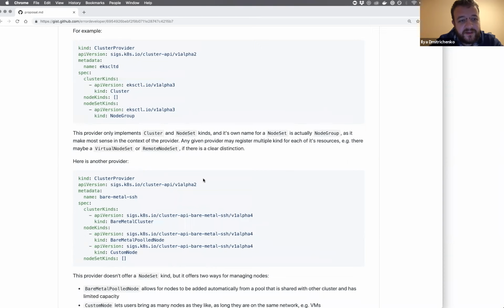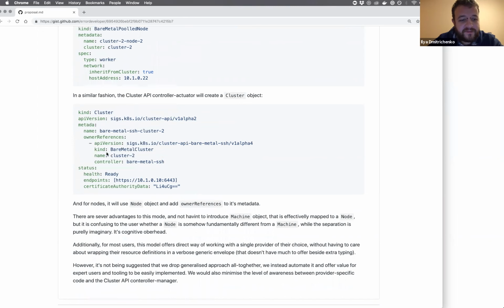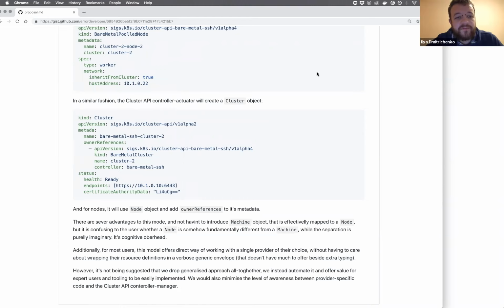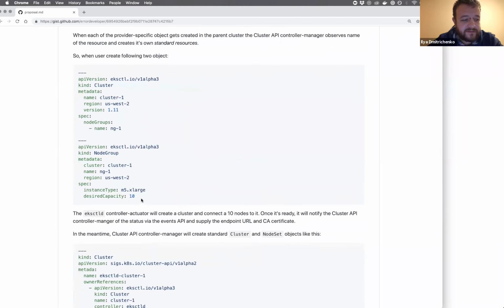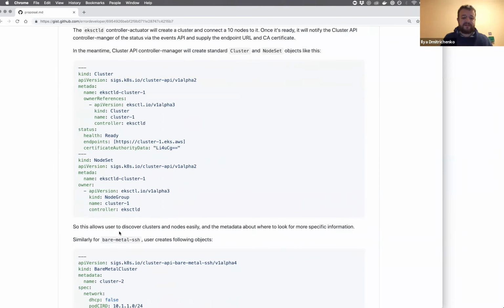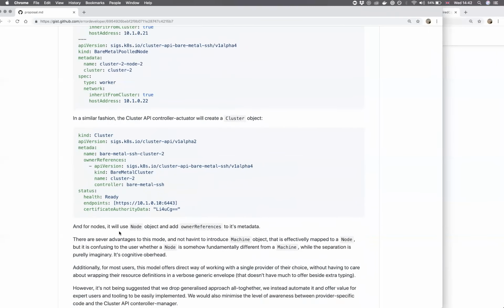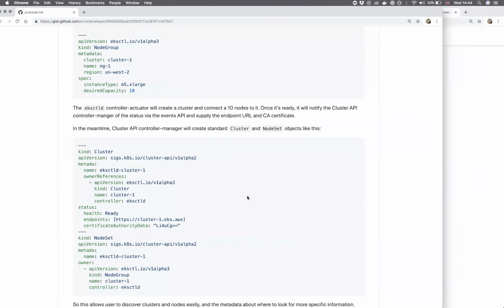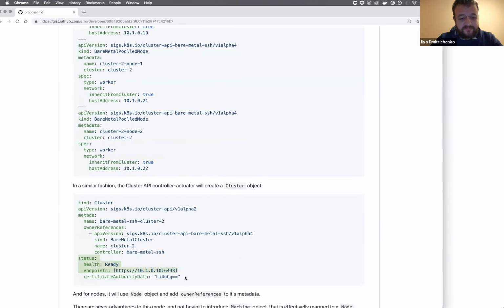Cluster API Provider Implementers Office Hours (EMEA) 20190130